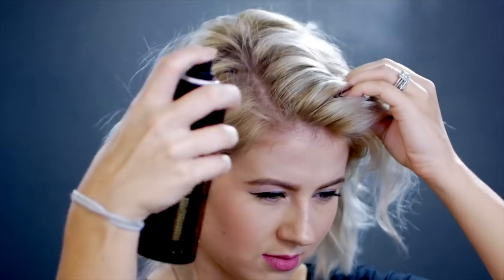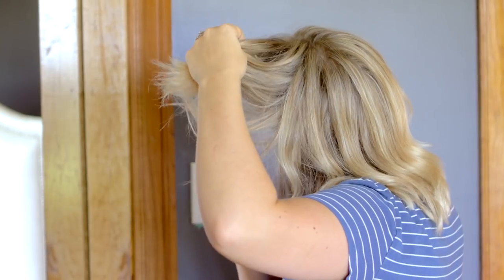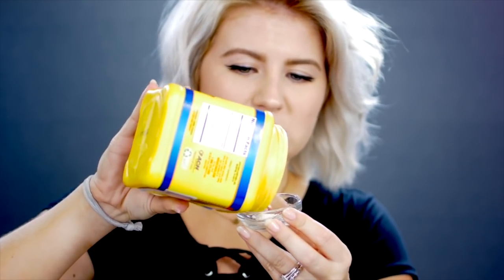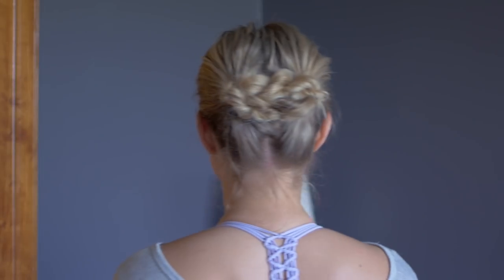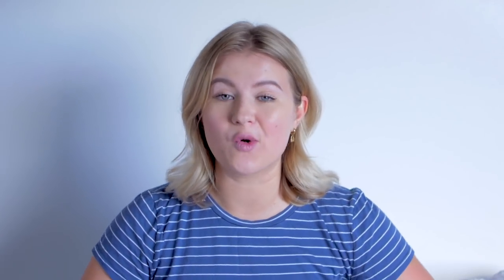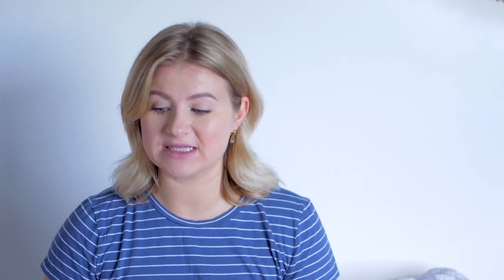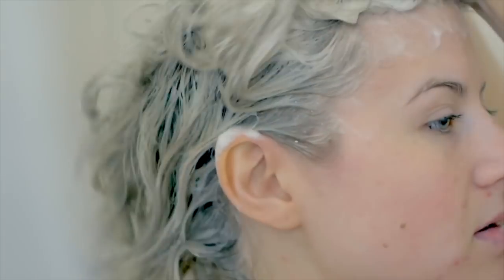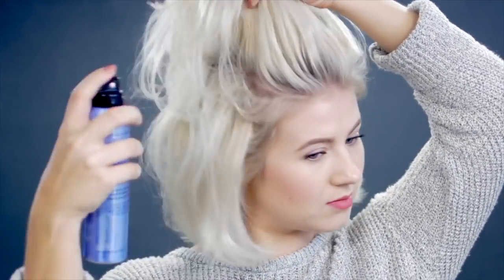10 BEST TIPS AND TRICKS FOR GREASY AND OILY HAIR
10 BEST TIPS AND TRICKS FOR GREASY AND OILY HAIR

Drugstore/Budget Friendly Dry Shampoos

1. NOT YOUR MOTHER'S Beach Babe Texturizing Dry Shampoo $5.99
2. EVA NYC Freshen Up Dry Shampoo $11.99
3. CAKE The All Powderful Dry Shampoo Powder (3 different colors to choose from) $17.00

Pricey Dry Shampoo

1. Klorane Dry Shampoo with Oat Milk for All Hair Types $20.00
2. Playa Dry Shampoo $26.00
3. DRYBAR Detox Dry Shampoo $23.00

** There are so many other great dry shampoos. You might have to go through some to find the perfect one for your hair.

Welcome back my lovelies!
Is your hair Oily or Greasy? I think it is safe to say that most of us have to deal with the greasy hair when it is two to three days unwashed. We all have our tips and tricks on how to deal with it. Today, I'm sharing with you my best tips and tricks on how to make your hair last and stay fresh as long as possible in between washes. What are some of your favorite tips and tricks for greasy and oily hair?

XO,
Milabu

Love, Milabu